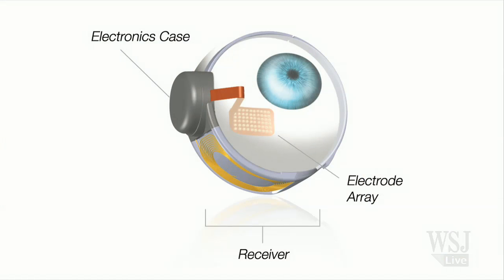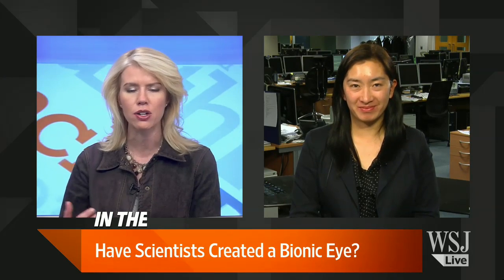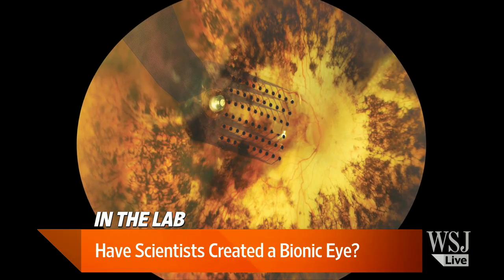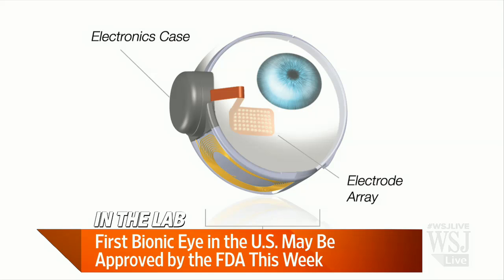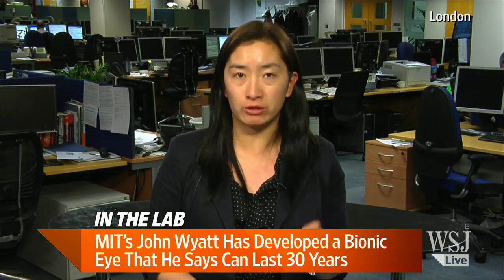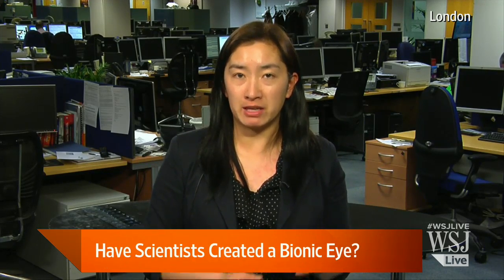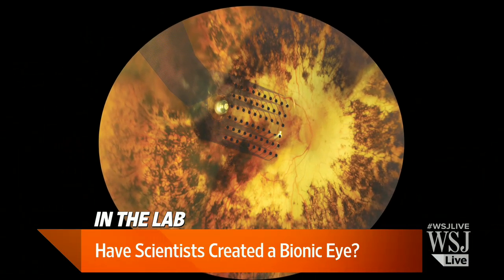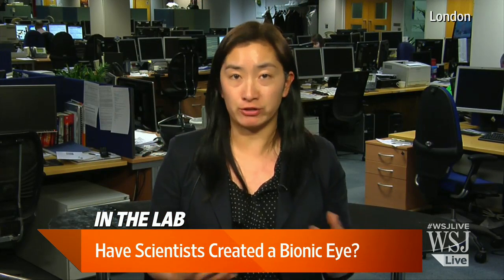Have Scientists Created a Bionic Eye?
Have scientists finally created a bionic eye? The quest to develop a device that will give some blind people vision again, a retinal prosthesis, has been challenging. Shirley Wang joins Lunch Break with the latest on the research. Photo: Second Sight.